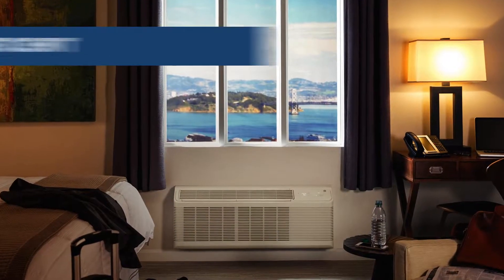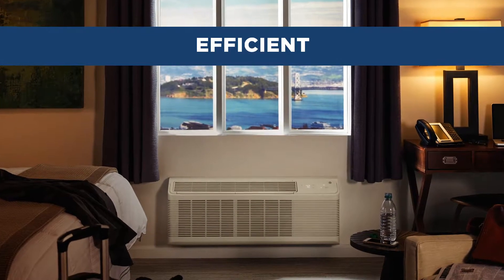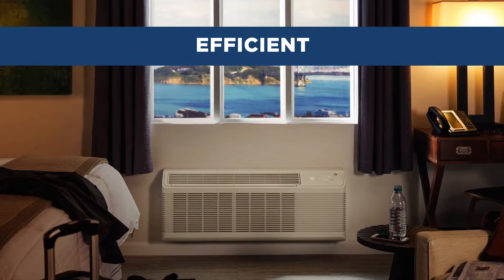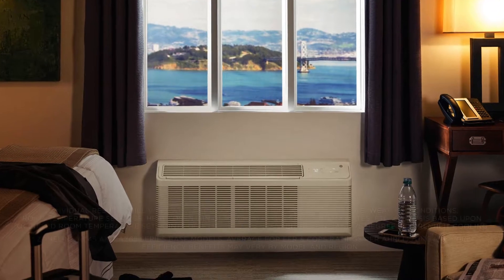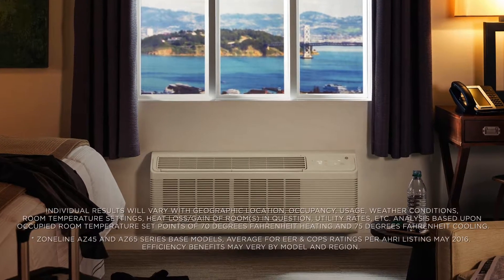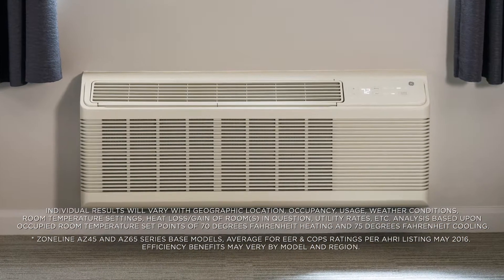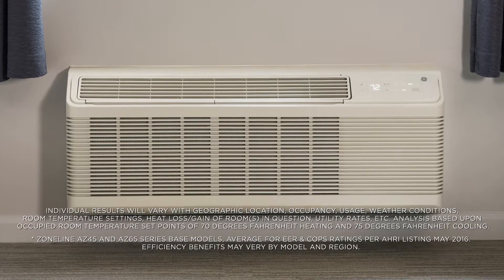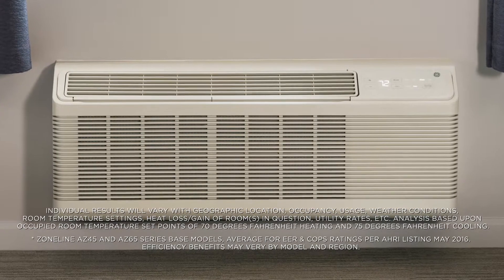GE Zoneline PTAC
This video was created by our partners at GE.

To purchase a GE Zoneline PTAC for your community, or call your account manager at 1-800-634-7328 today.

NOTE: This video is not a replacement for the owner’s manual. Please consult with your facility management and make sure you have completed all required training, and thoroughly review the owner’s manual before operating this product.